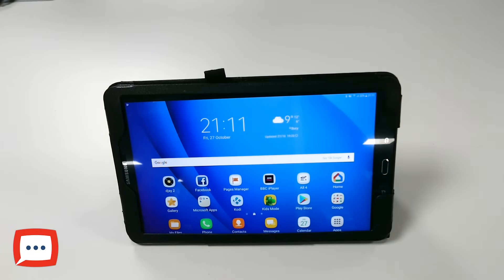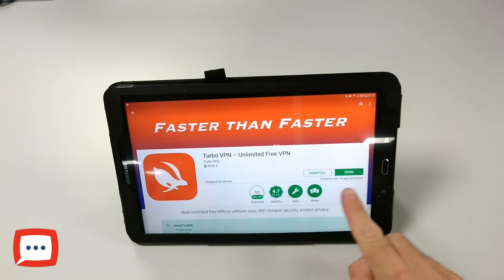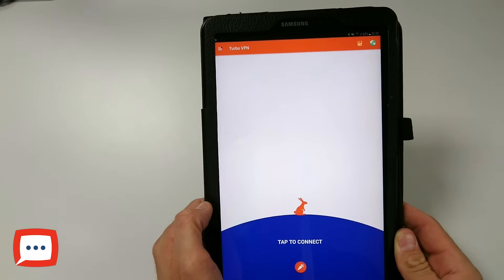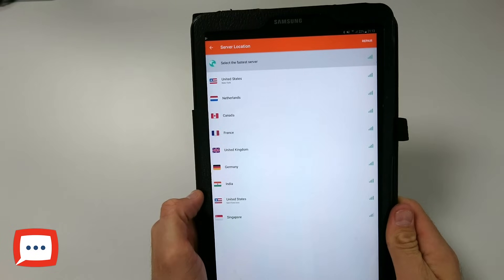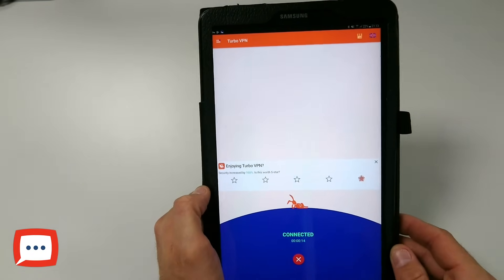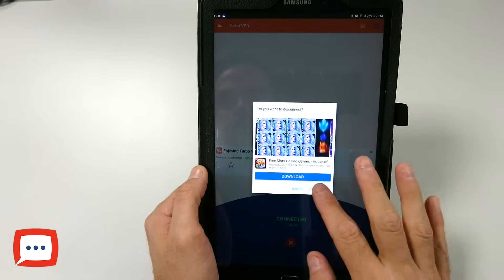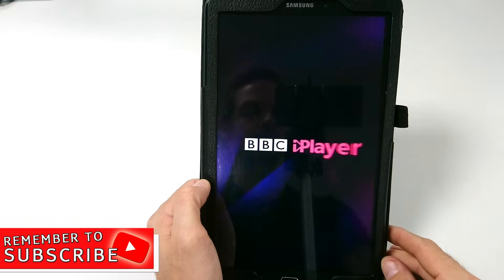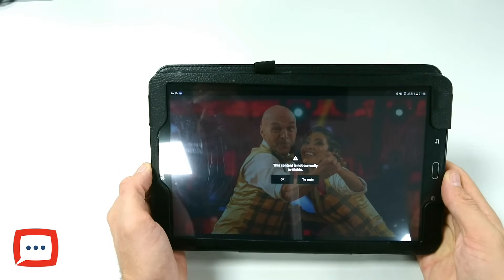How To Use Turbo VPN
MMB Tech TV are here again to bring you another great video on How To Use Turbo VPN.

In this video I'm going to show you how you can view various different I players when overseas and show you step by step on How To Use Turbo VPN.

To Download Turbo VPN from the Google Play Store click the

free vpn vpn for android vpn turbo protonvpn best vpn 2019 nordvpn vpn netflix airvpn